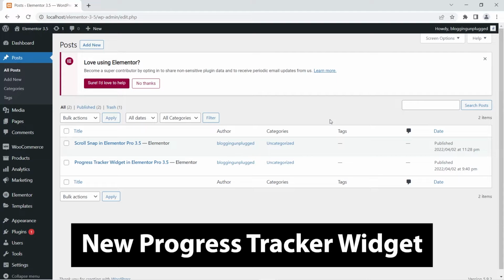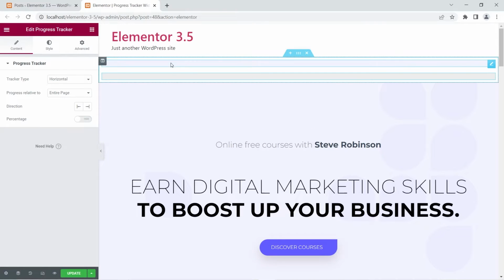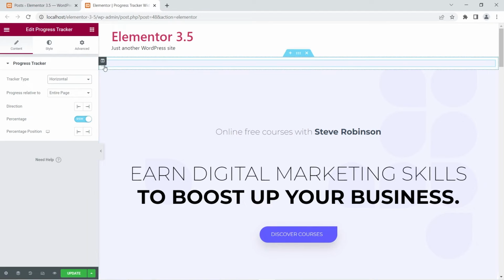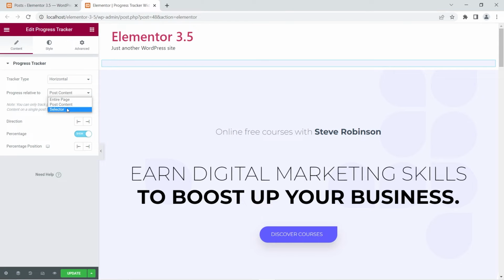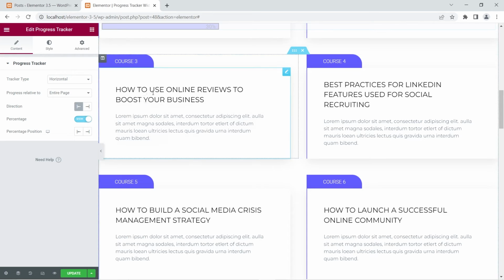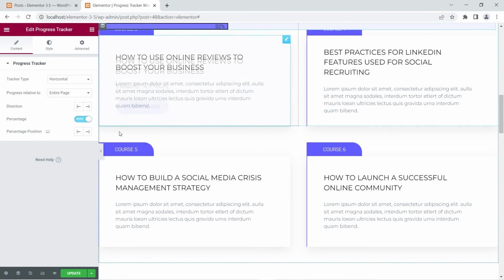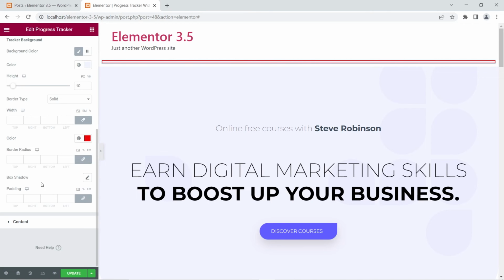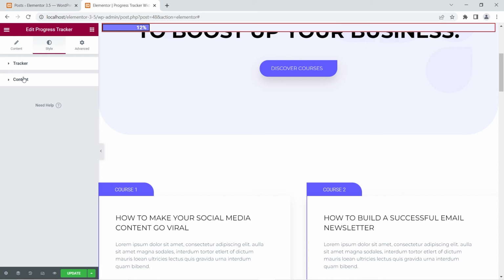New Progress Tracker Widget in Elementor Pro 3.5 | Elementor Update | Blogging Unplugged Clips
To improve the user engagement and stay time,  a new widget called Progress Tracker has been introduced in Elementor Pro 3.5 update.

What this widget does is it basically lets the user know about how much of the page they have scrolled through creating a sense of FOMO.

Keeping this in mind, in this video I have shared a brief glimpse of the New Progress Tracker widget in Elementor Pro 3.5.

I hope you will find this video helpful and now know all about the new Progress Tracker widget in Elementor Pro.

Jasmeet